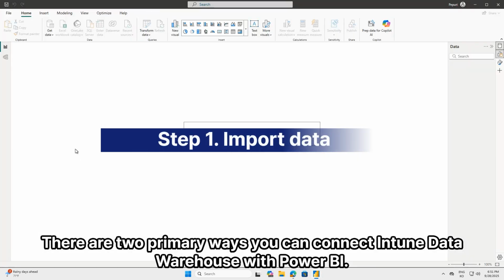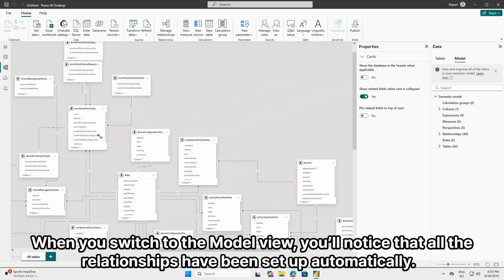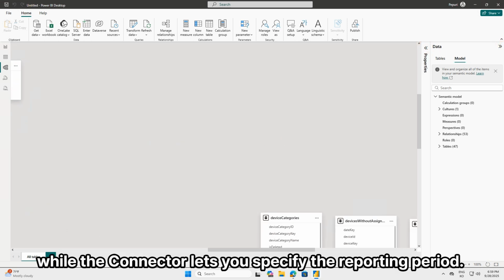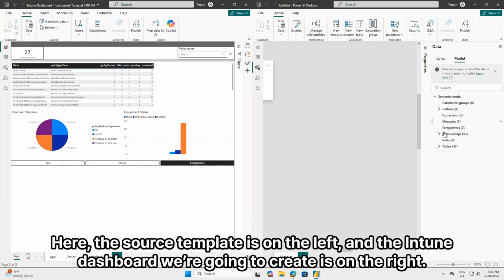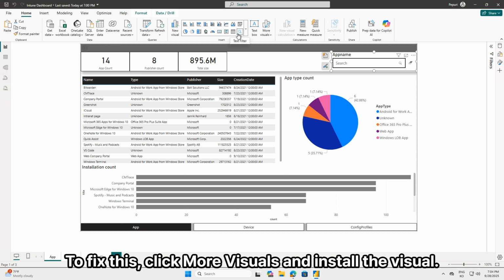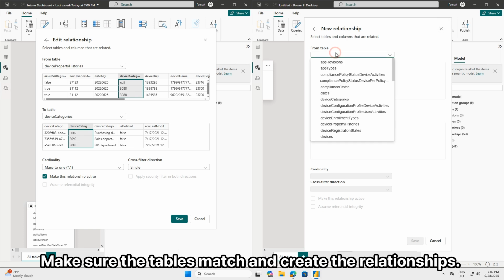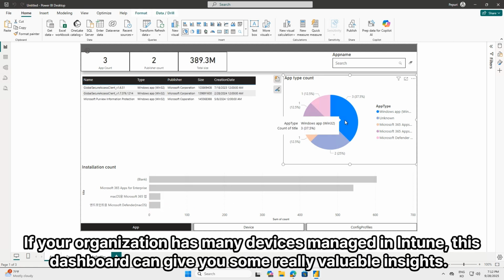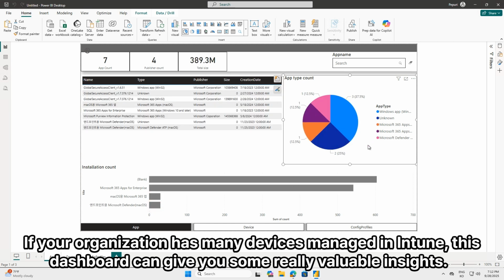M365. Creating an Intune Dashboard